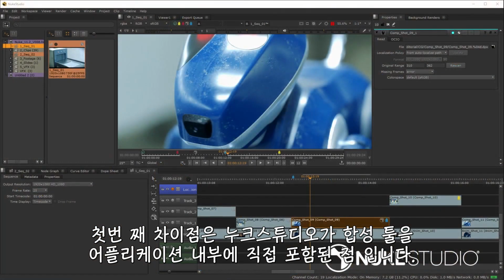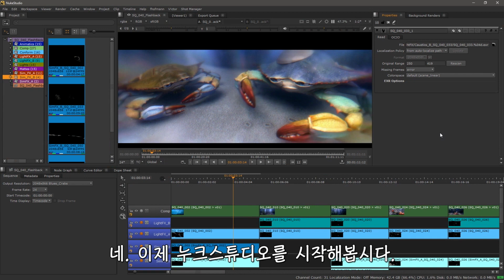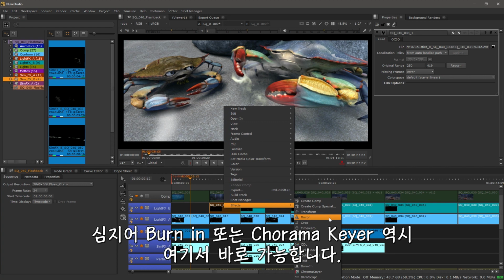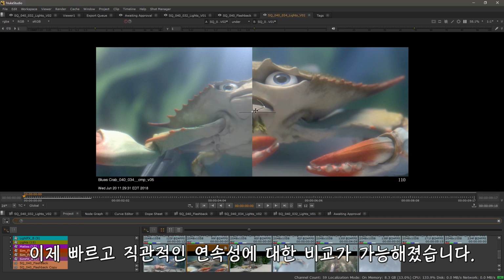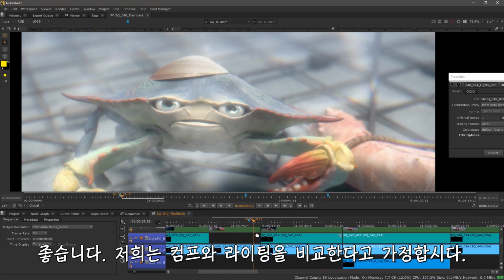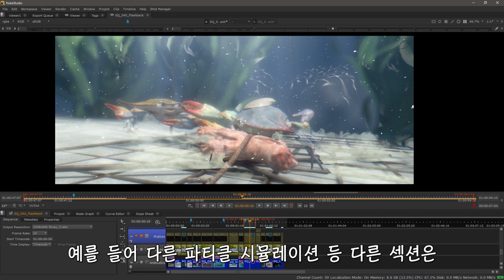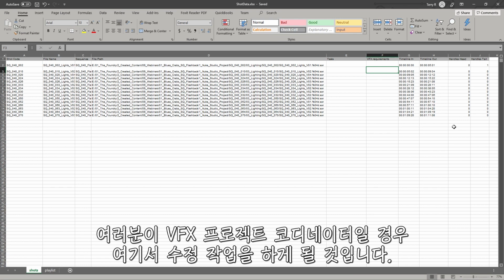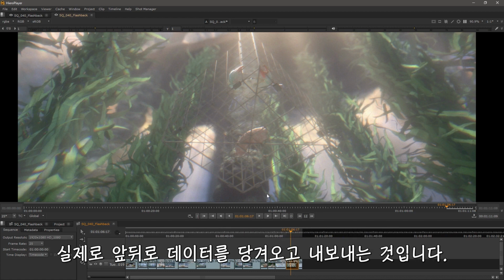Nuke Studio와 Hiero의 타임라인 도구를 활용하는 워크플로우(한글)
Nuke Studio와 Hiero의 타임라인 도구의 힘을 활용하여 모든 프로젝트들이 어떻게 유연하게 검토되고 확인되는가에 대한 워크플로우를 만드는 최선의 방법을 보여줍니다.
여러분도 잘 알다시피 NUKE는 디지털 도메인, HIERO는 웨타디지털에서 만든 솔루션으로 이들 전세계 최고의 프로덕션들이 어떻게 영화와 방송용 콘텐츠를 마무리하는지로 이해하시면 도움이 되실 것입니다.